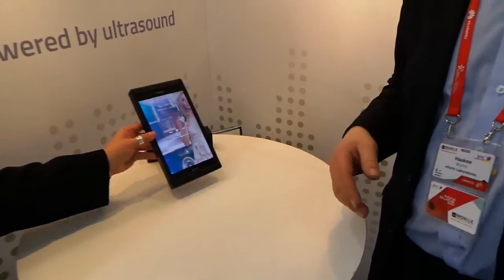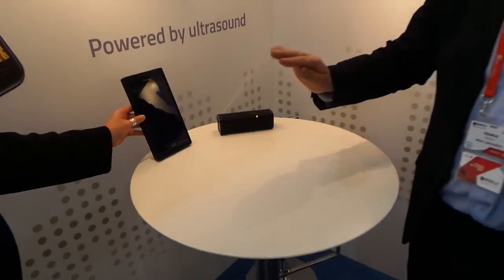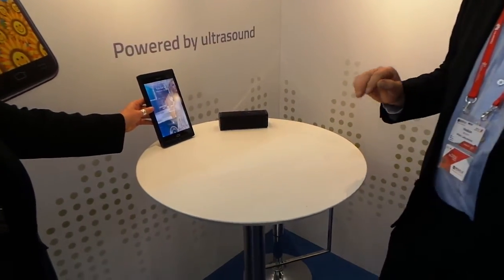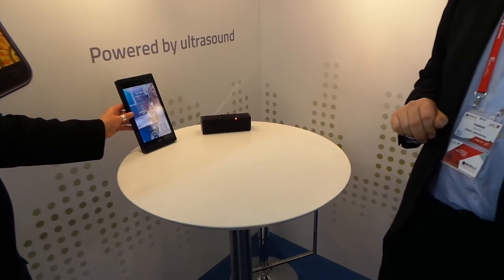Elliptic Labs 2